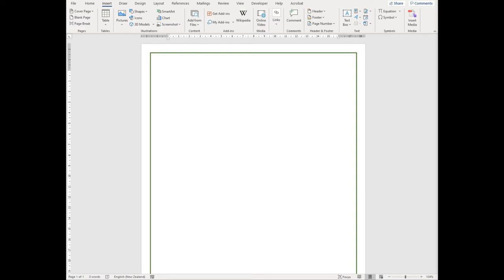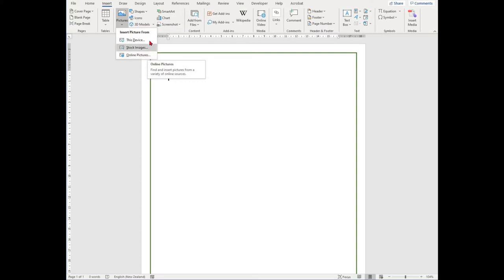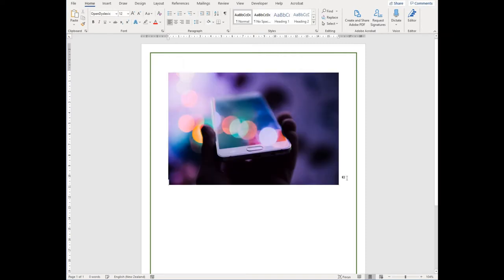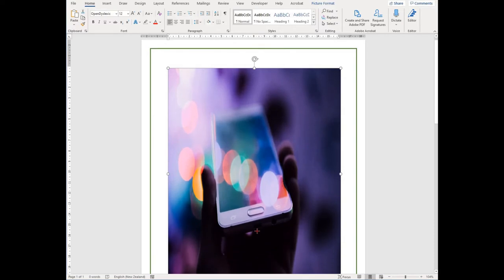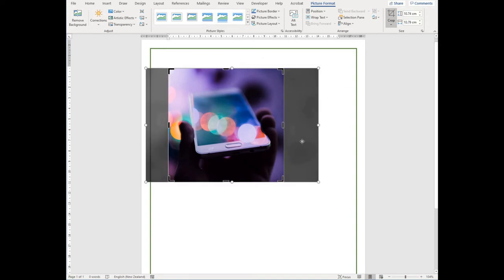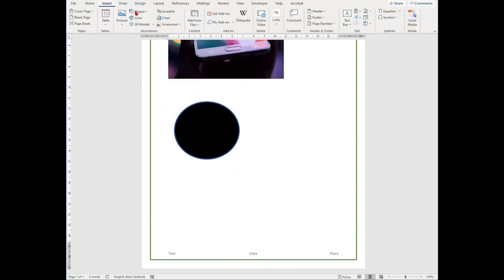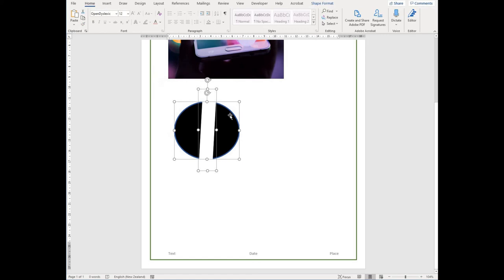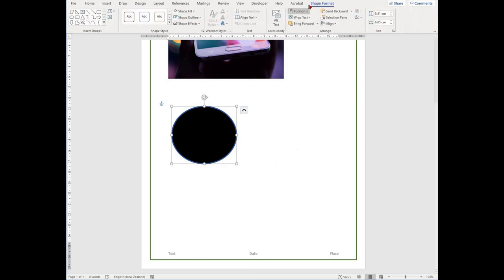How To Use Images - MS Word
This video tells you about images in MS Word.
It covers:
Inserting Images
Resizing
Cropping
Using Shapes